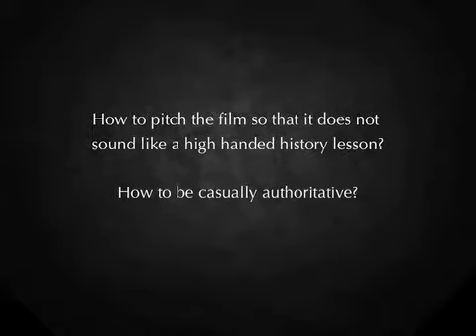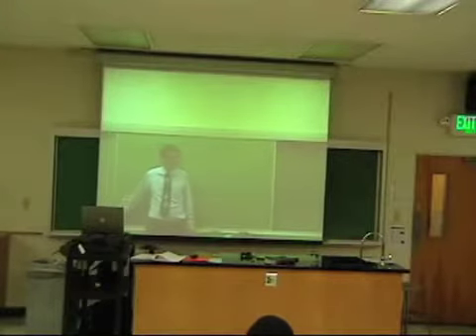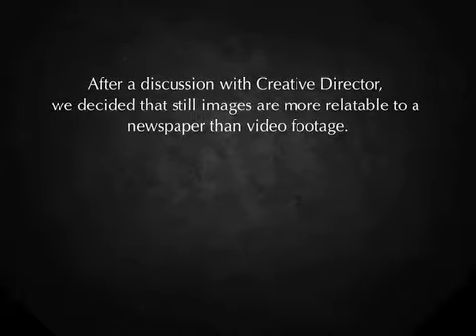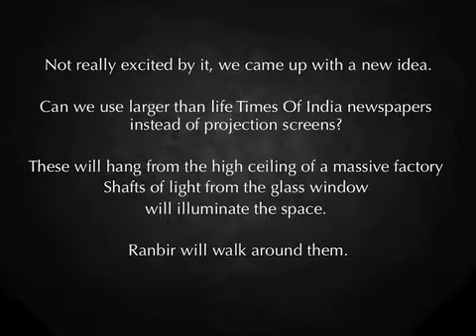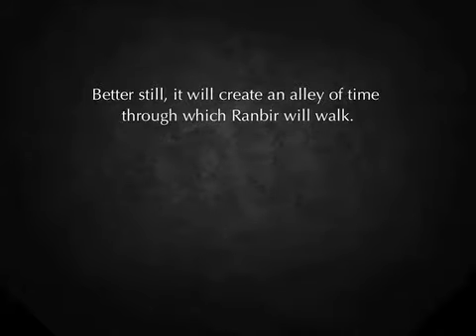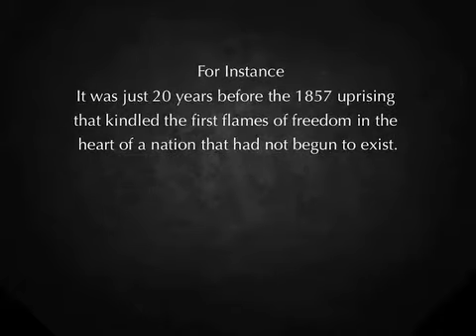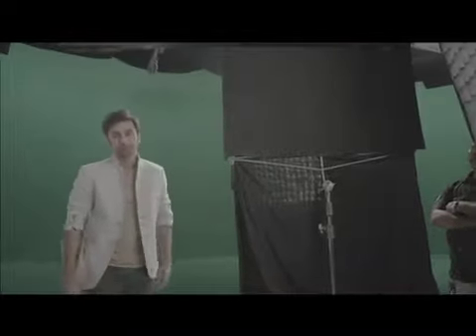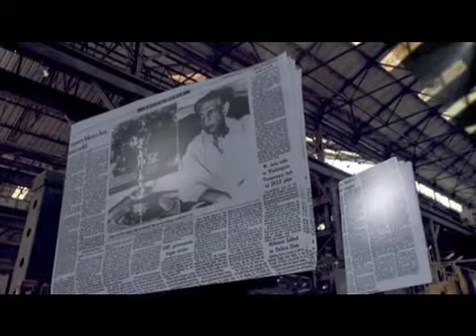TOI making 160813